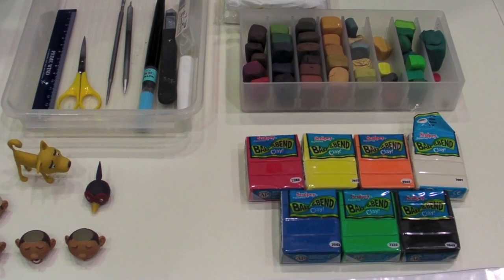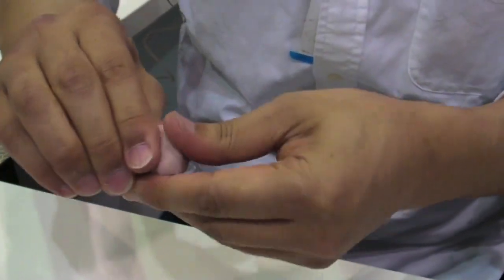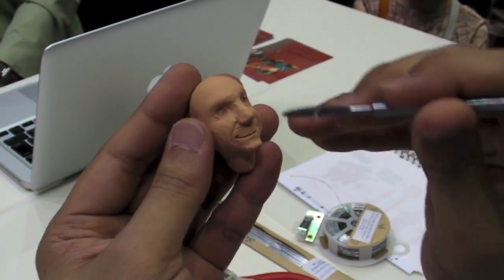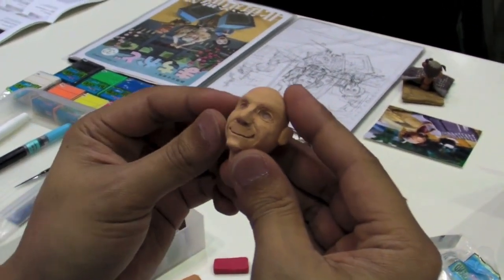atelier sango: yakitate! at dwell on design 2011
japanese designers yuji kawauchi and yuri hamaguchi of atelier sango participated in the designboom curated show 'yakitate!' at dwell on design 2011 in los angeles. the cultural group exhibition featured the works of eight upcoming talents from japan.